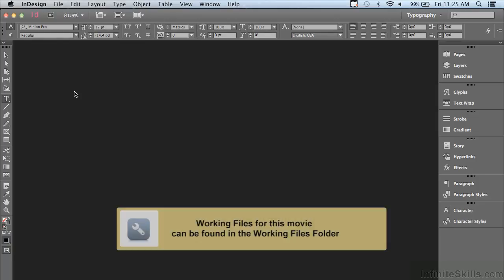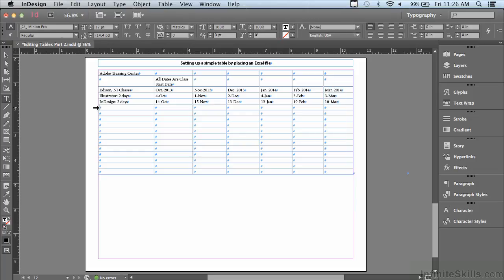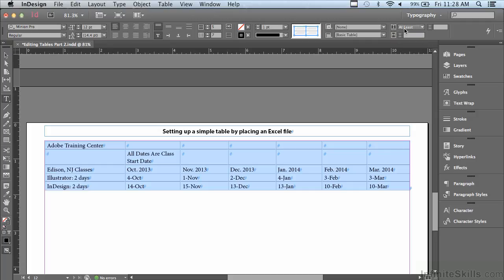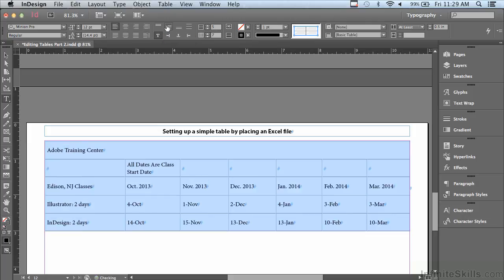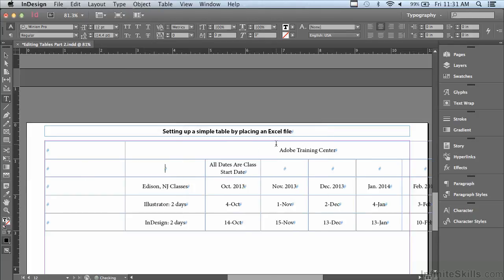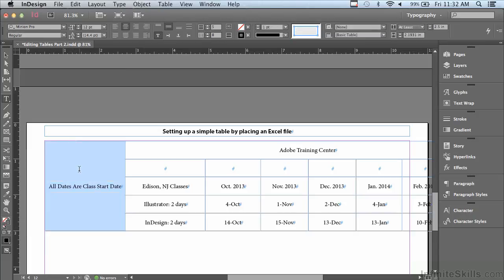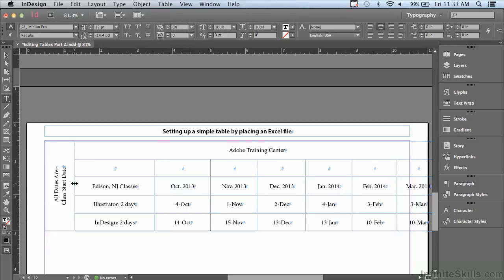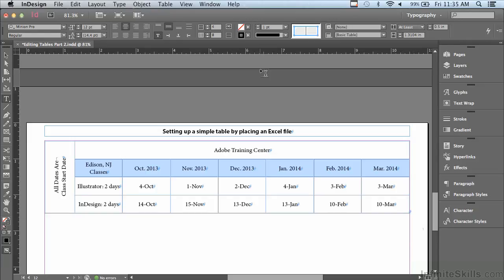Learn Adobe Indesign CC-60